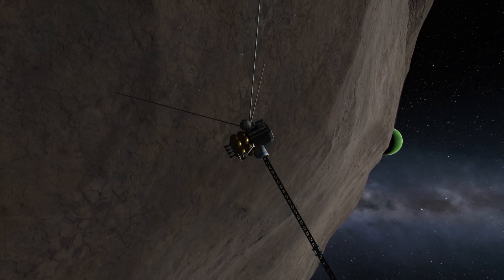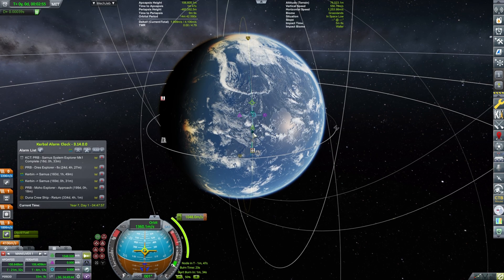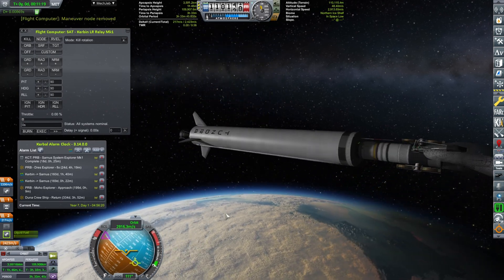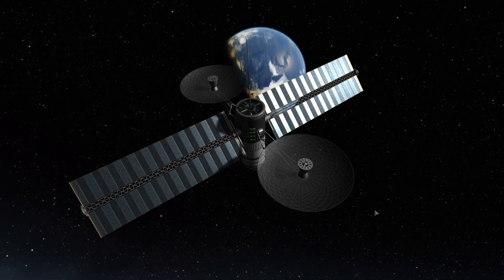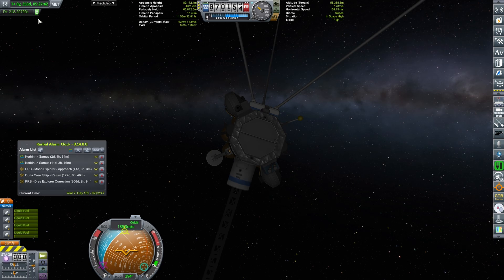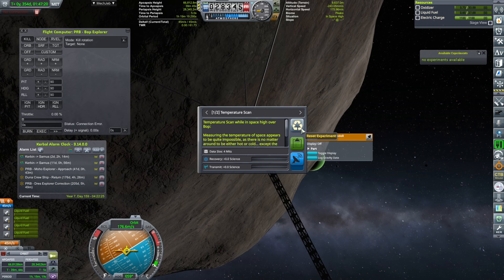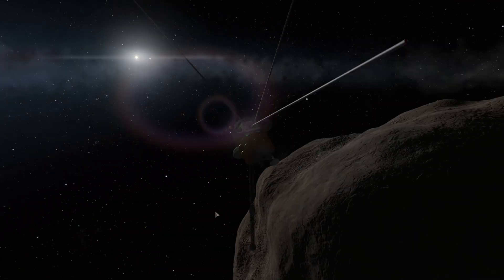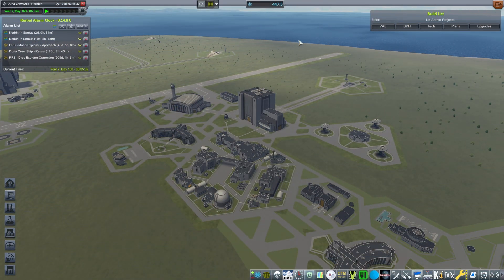Getting Science from Bop - Kerbal Space Program - Remote Tech - Let's Play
Launching 1 more long range relay satellite and finally managing to pick up all the science collected by Bop orbiter and send it to KSC

Special thanks to GrunfWorks Patrons: (Rank Veteran Test Pilot or higher):
Smoking Warthog
Joey Simmons

...and YouTube Channel Members (Rank Veteran Test Pilot or higher):
Stian Storengen